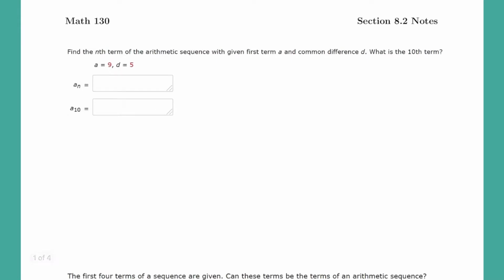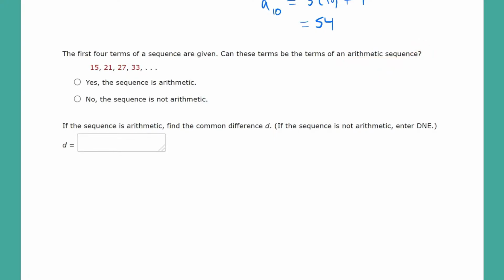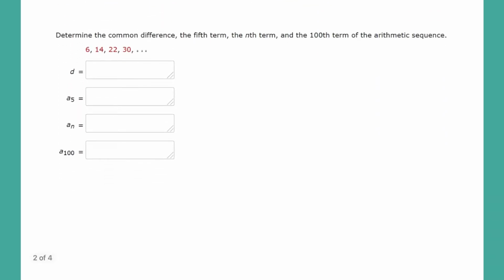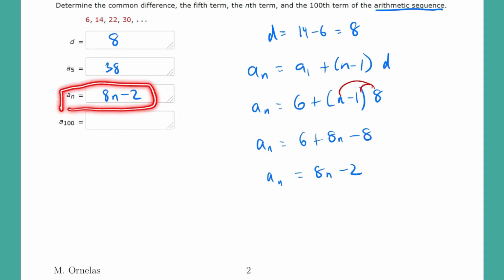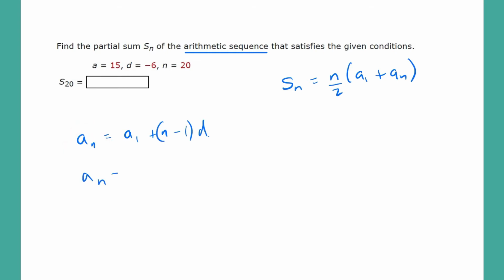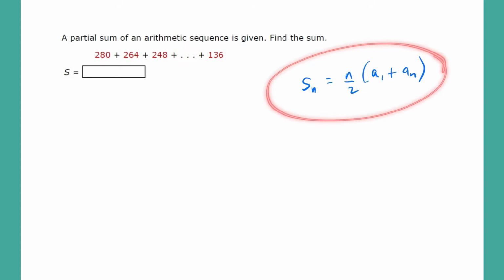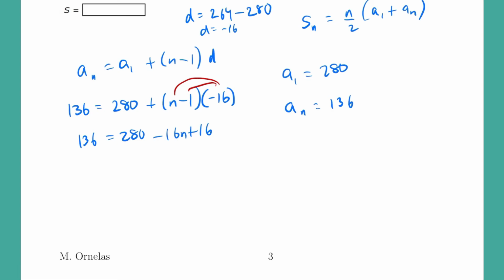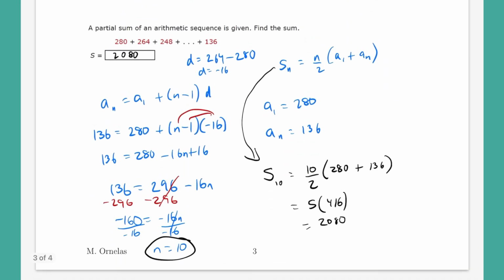Math 130 Section 8.2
College Algebra Arithmetic Sequences